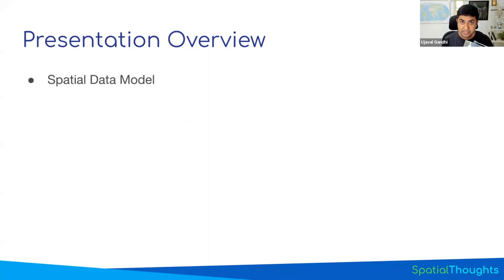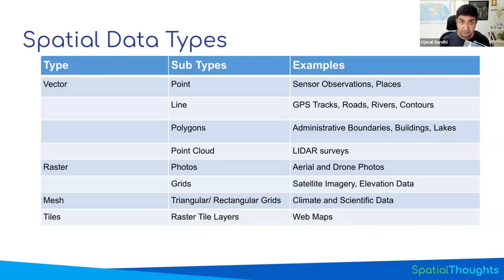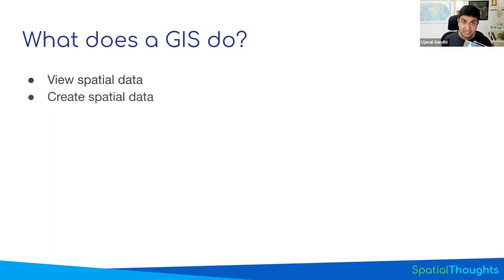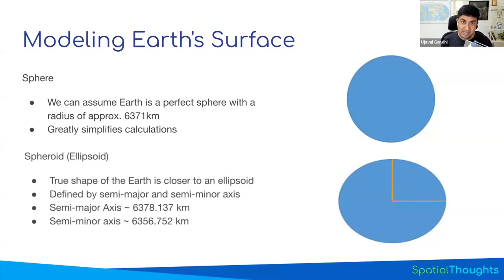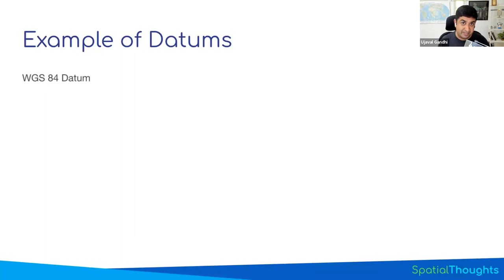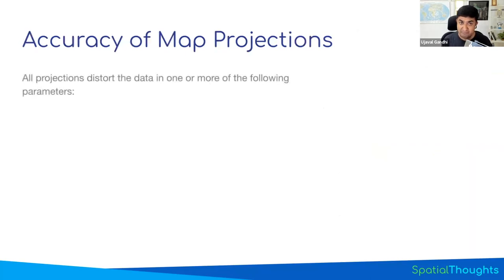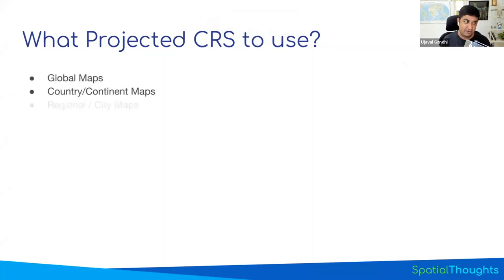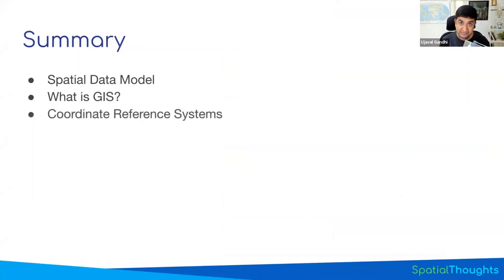A Practical Introduction to GIS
A quick overview of GIS terminology and concepts.

The video provides a crash course on the basics of GIS concepts and covers the following topics

- Spatial Data Model
- What is GIS?
- Coordinate Reference Systems